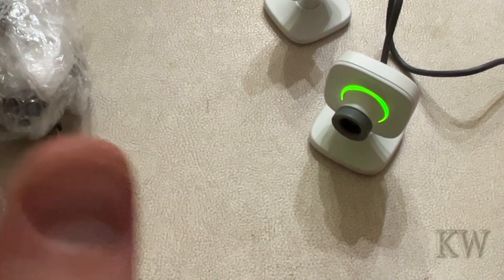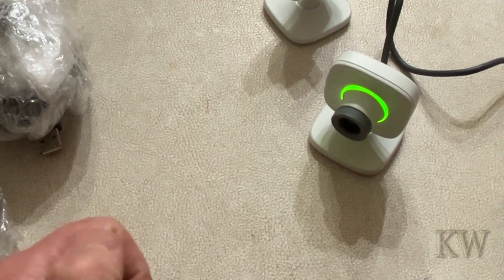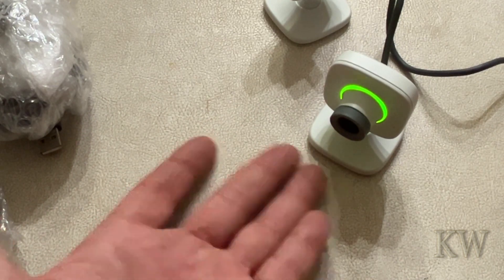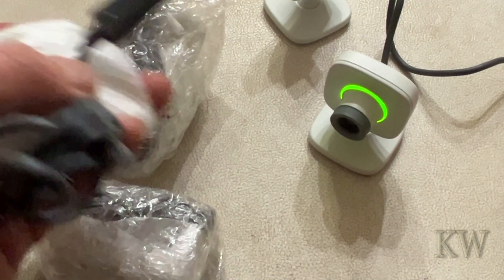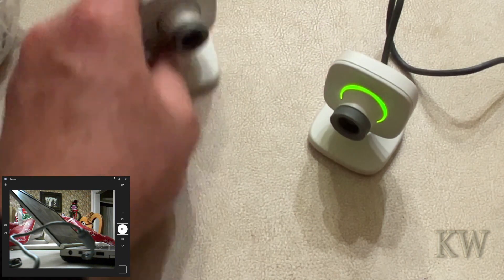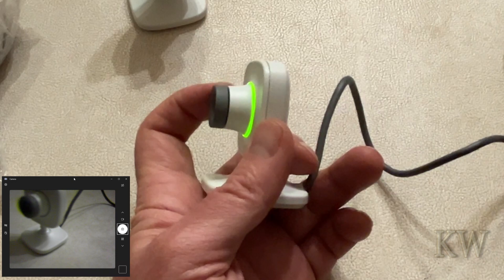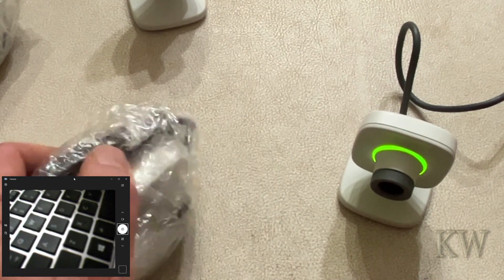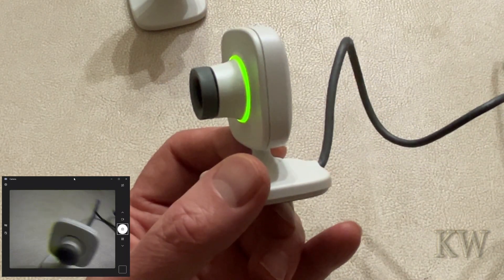Xbox Live Vision Camera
A cool piece of Xbox history the Xbox Live Vision Camera.  Has anyone used one of these?